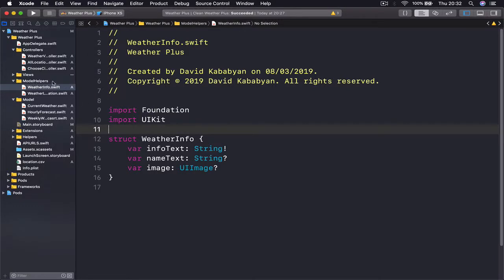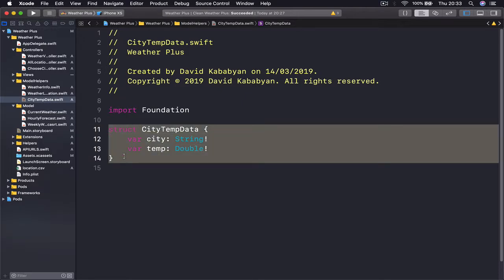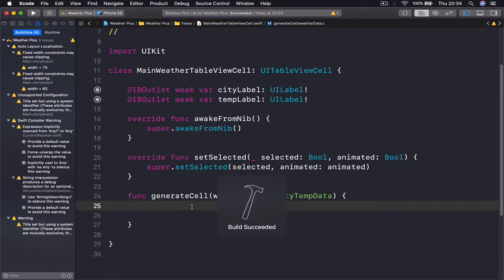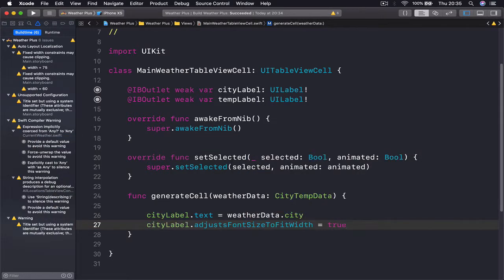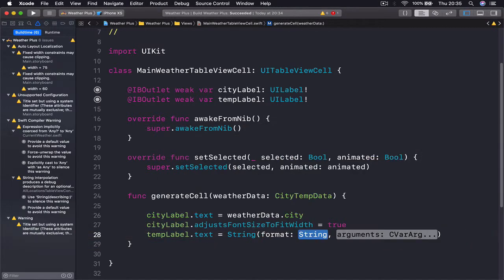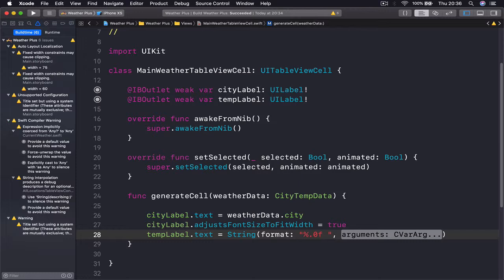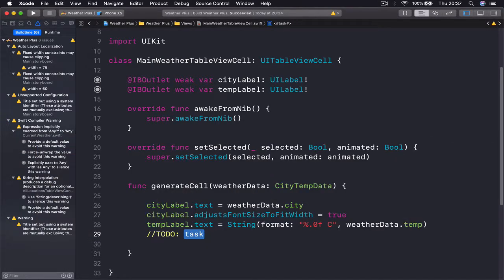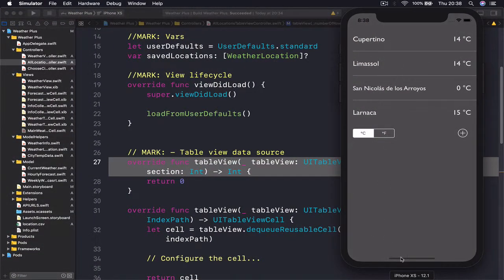50 City temp data struct